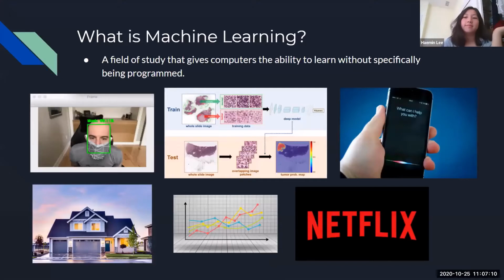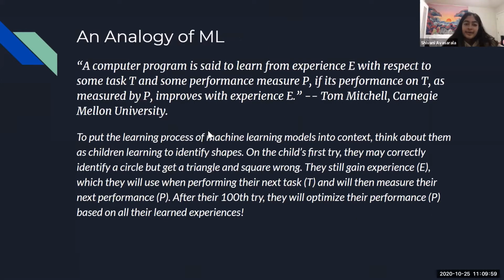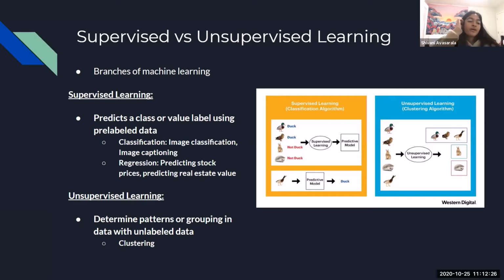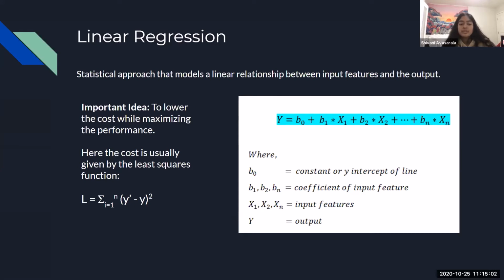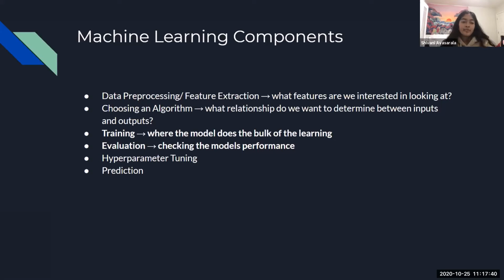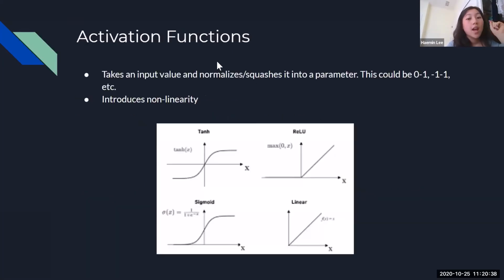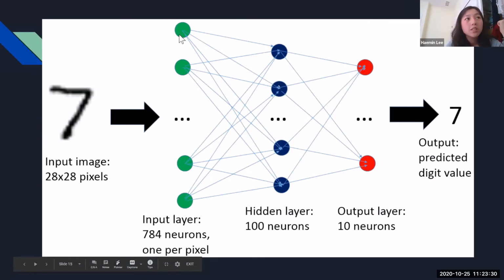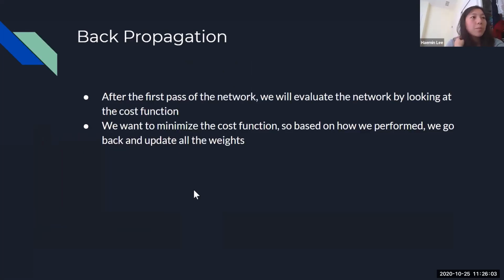Introduction to ML + Neural Networks!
USC Makers Fall 2020